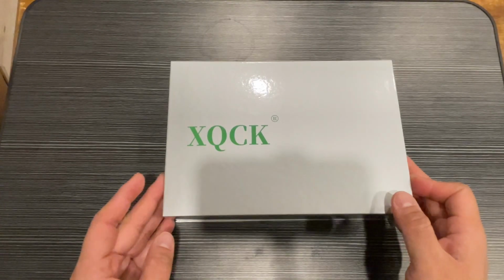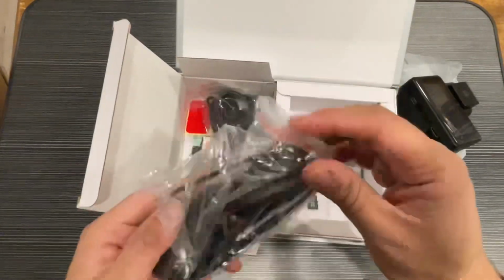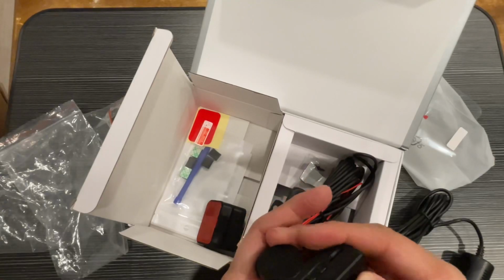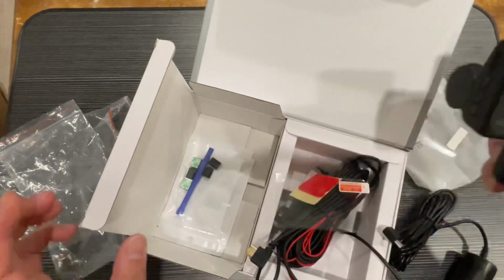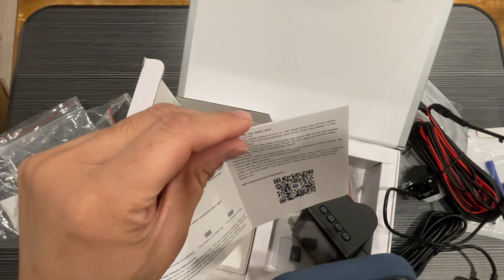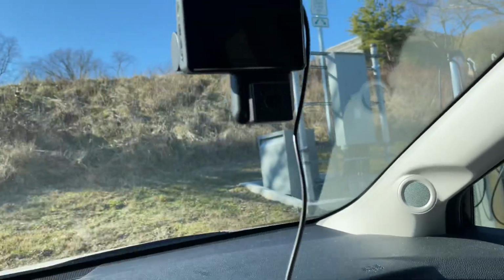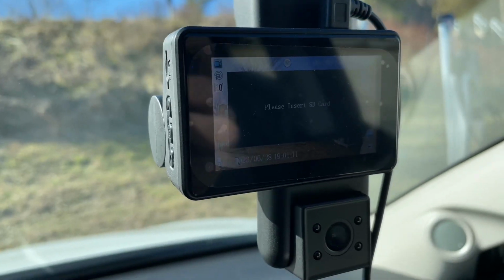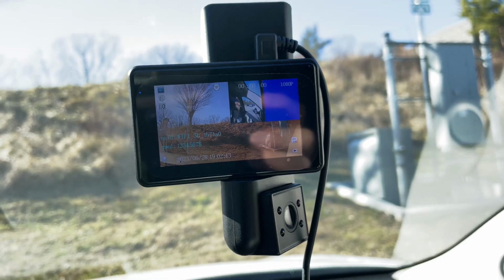XQCK Dash Cam 3 Channel Front and Rear Inside 1080P+1080P+1080P,Dual Dash Cam Front and Rear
XQCK Dash Cam 3 Channel Front and Rear Inside 1080P+1080P+1080P,Dual Dash Cam Front and Rear 2K+1080P,WiFi with App,Free 32G SD Card,3" LCD Screen,WDR, Night Vision,170°Wide,G-Sensor,Loop Recording